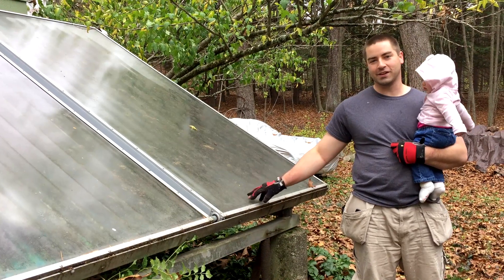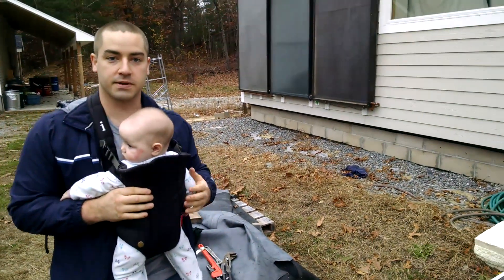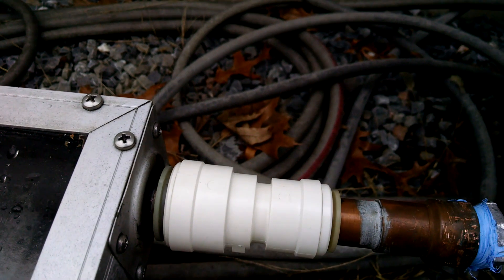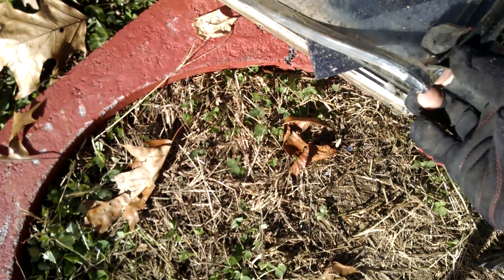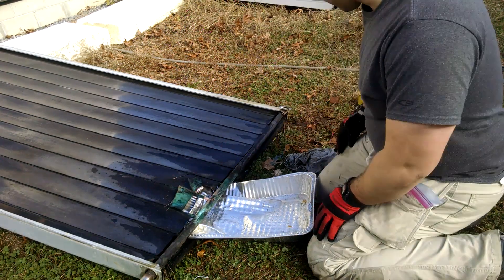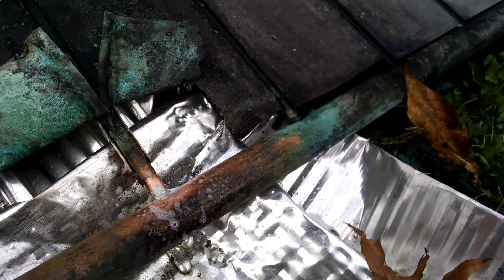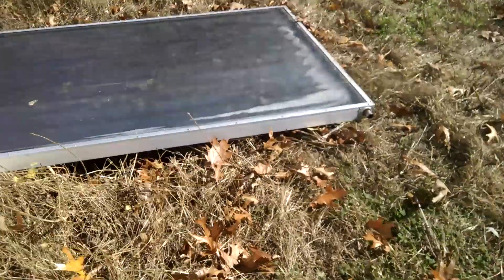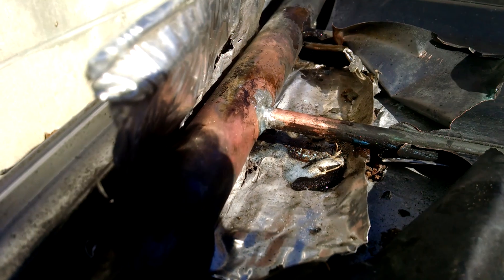Fixing up Free, but Old Solar Collectors from Craigslist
Solar Thermal collectors (the type that make hot water) have fallen out of fashion.  In my area there are a lot of old systems still on someones house, but not working.

I found this set on Craigslist.  It was free, but I had to put in the effort to remove the panels.  The homeowner did not want to pay a plumber/solar person to diagnose and fix the issues.  I agreed to remove as much of the system as I wanted, for free.

I left behind the tank because it was a regular glass-lined tank.  However, I grabbed nearly everything else.  I got two flat plate collectors, aluminum frame, copper pipes, controller, and pumps.  It took five hours to remove the lot, two trips.

Over the next two weeks I fixed the leaks and cleaned up the system.  Bonus, I'm re-using the pipe insulation.